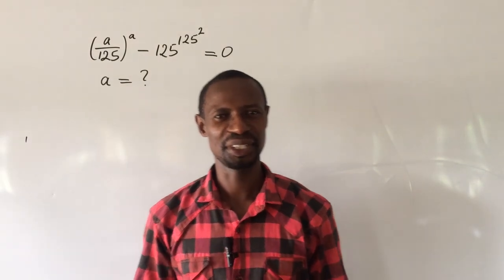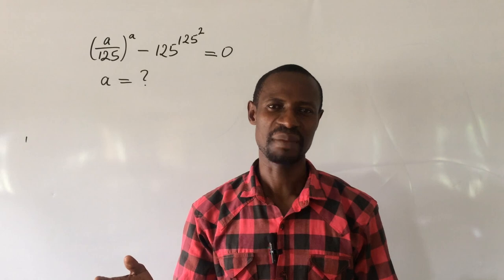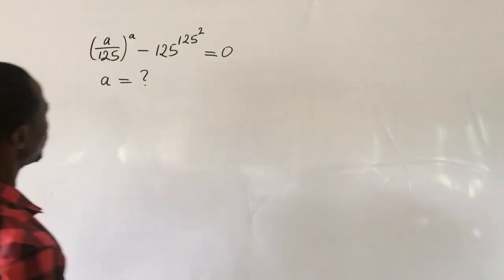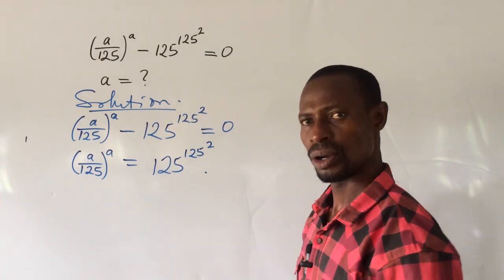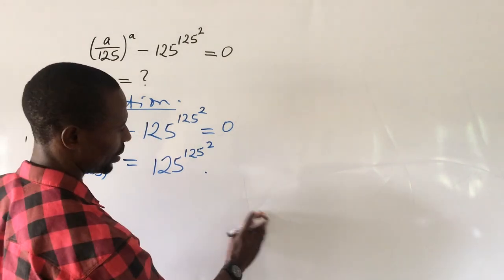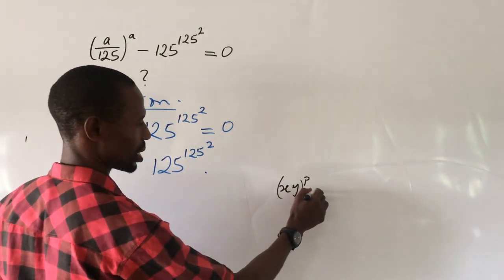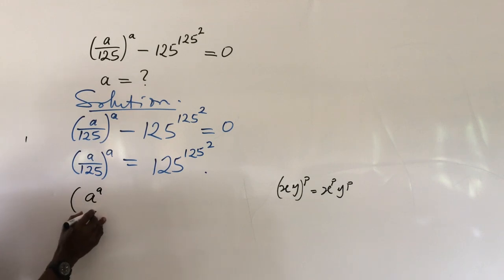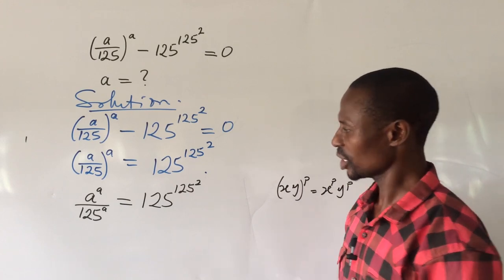A Nice Olympiad Exponential Equation | Olympiad Math Question.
A Nice Olympiad Exponential Equation (a/125)^a–125^125^2=0 is a video you will like to watch over and over again for exponential equations procedure where you will learn some simple but powerful tricks to Olympiad Exponential Mathematics Questions in a short time.

You need to know this wonderful trick to solving Olympiad exponential equations as mathematics examinations demand speed and accuracy thus, beating the required time for a particular question is a vital key to success in your mathematics competitions or examinations.

In this video, I will guide you on how to solve powers that are further raised to another power by introducing logarithm into the system and using some powerful logarithm laws. In this video you will learn the power law of logarithm, base law etc. You will also learn the relationship between indices and logarithms in order to solve  the final stage of this exponential question. These and many other mathematical procedures or techniques you will exposed to in this video clip and to get all therein it is expected that you watch from the beginning to the ending of this video without skipping any part.

Above all, if you are new to this channel kindly subscribe and turn on the bell notification button in order to get all newly uploaded videos as we upload at least a video everyday in this channel.

Thanks for being there!!!